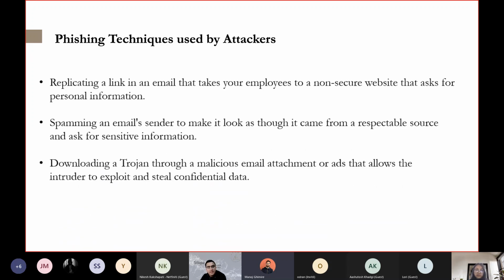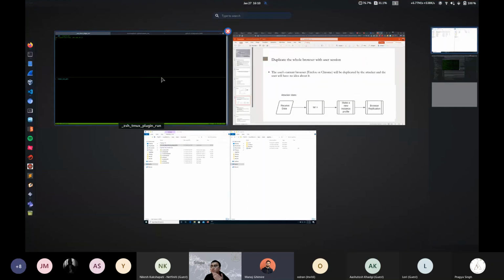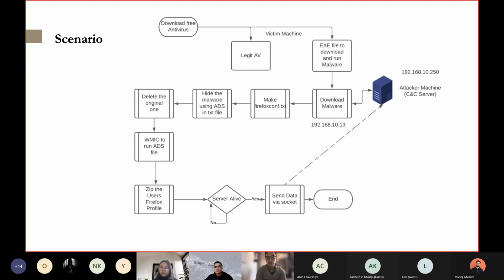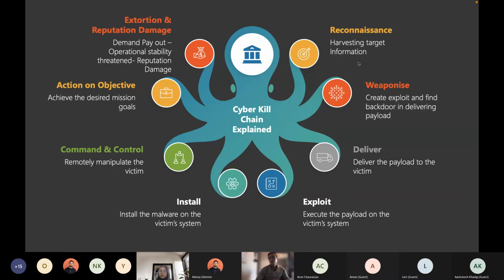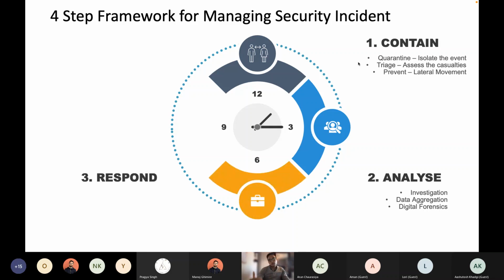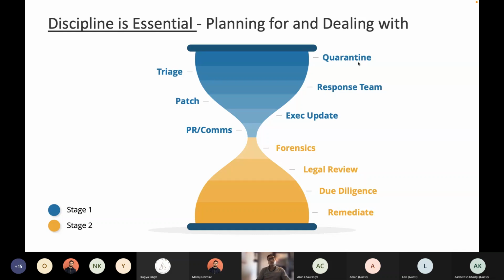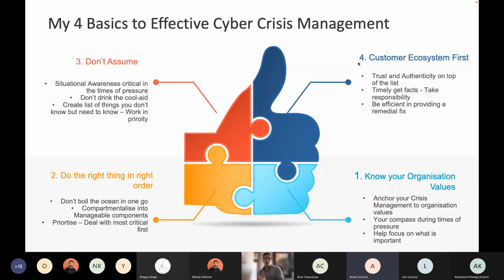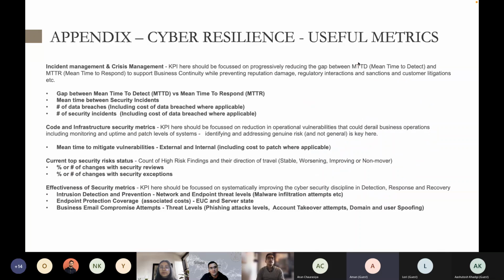Stupa Live Phishing Attack Simulation and Optimizing Security Incident Response Plan - Webinar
Security Engineer at Stupa, Manoj Ghimire, shows us a Live Demo of a Phishing Attack (Data theft via malware).

Also our CEO, Ashish Shrestha demonstrates How to Optimise a Security Incident Response Plan.

Mitigate your business risks of falling victim to cyberattacks with Stupa